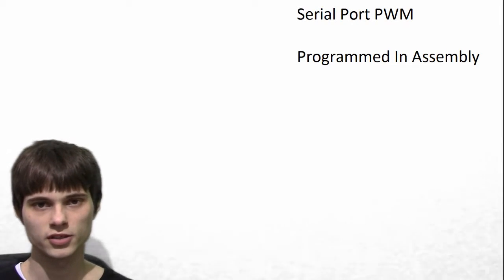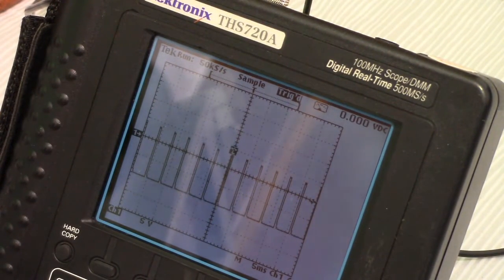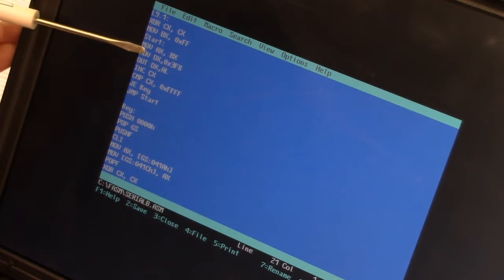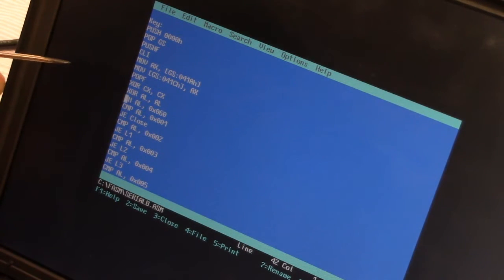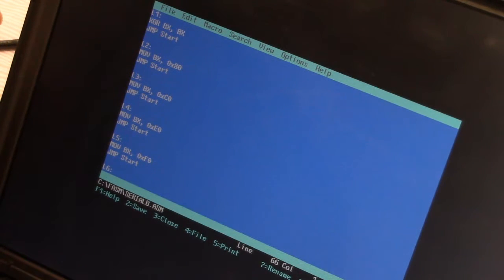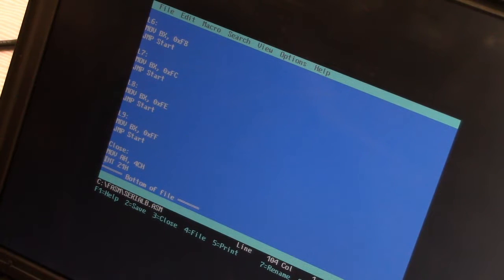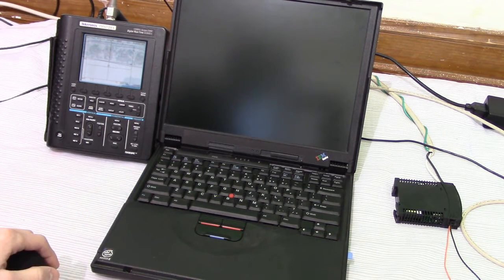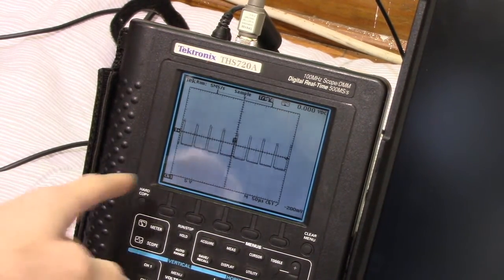Assembly PWM; Keyboard Control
In the last video, I showed how to write a simple program in assembly language to make a PC serial port output a PWM signal. In this video, I show how to control the pulse width with the PC's Keyboard.

Remember to try this on an emulator or unused computer, before you run it on a computer that you use daily